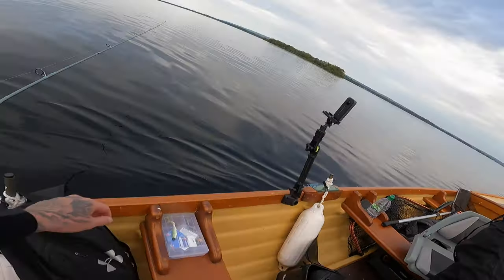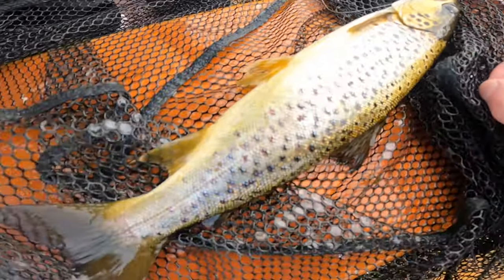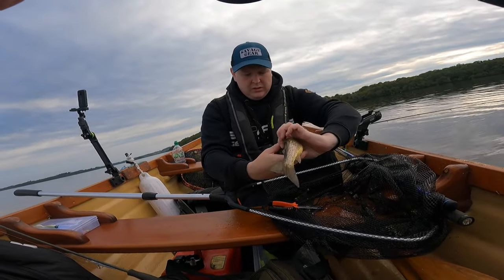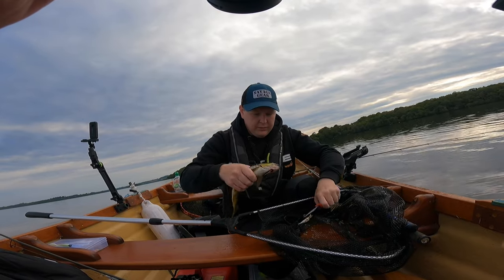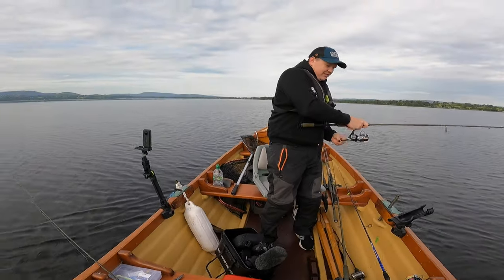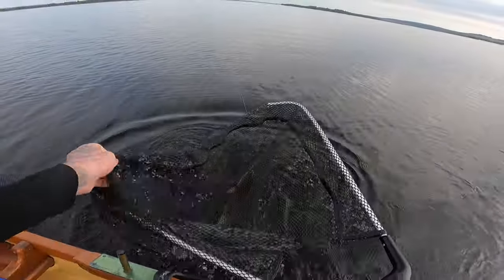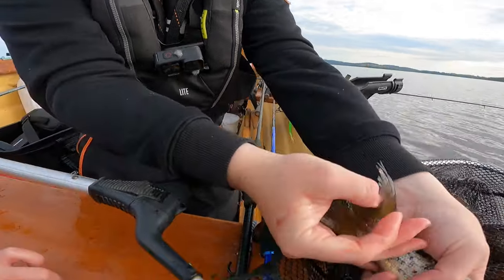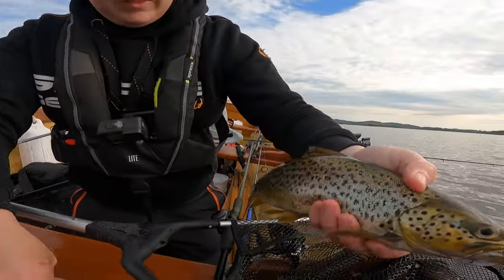3 Species Challenge with Ryan O Donoghue - Trout Pike Perch in one session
Hi guys
Fun session chasing trout pike and perch all in the one day, watch til the end to see how we got on.

Facebook Senan Stanley
Instagram Senan Stanley
Tiktok Senan Stanley Fishing